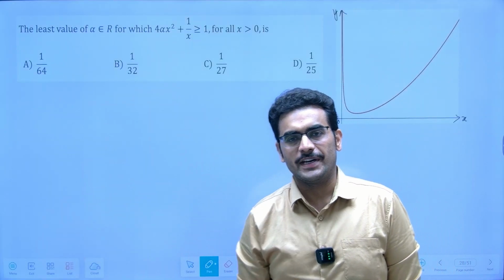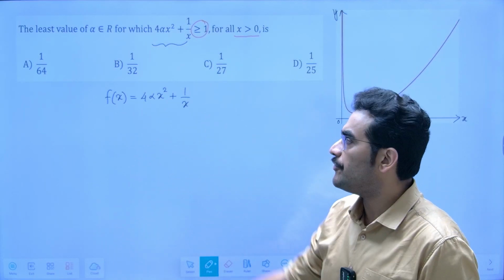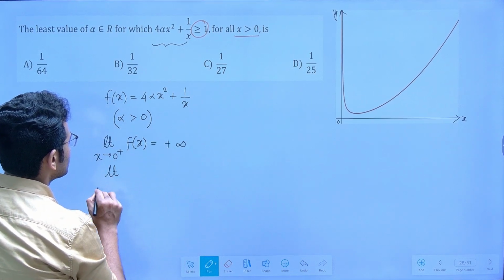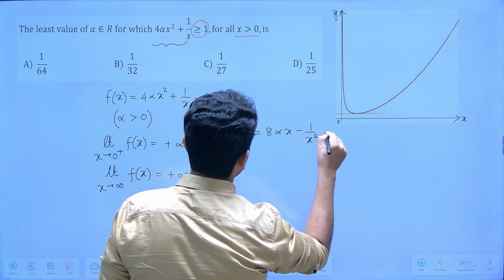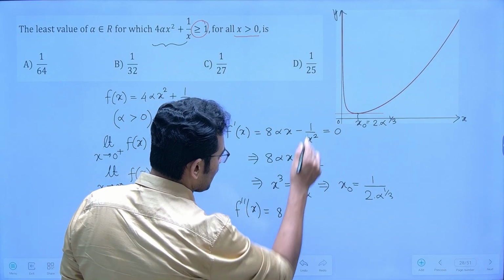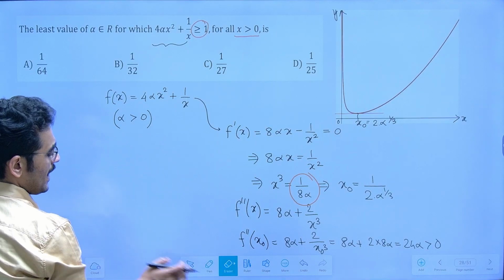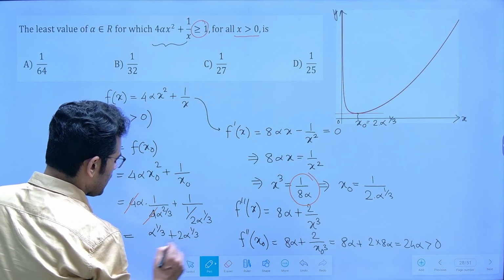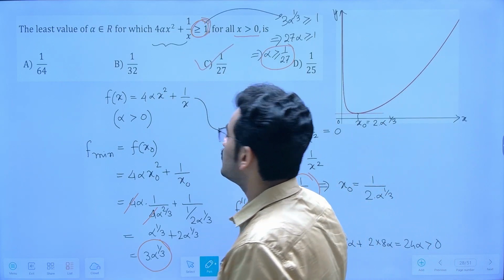Monotonicity & Mean Value Theorem JEE ADVANCED PYQ 2016 Paper 1